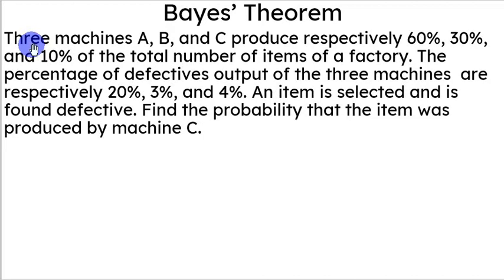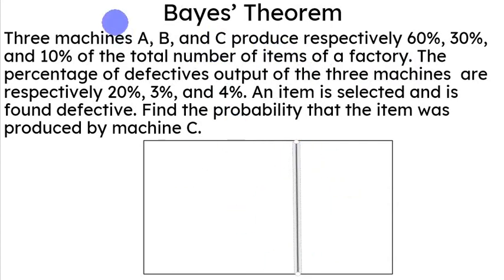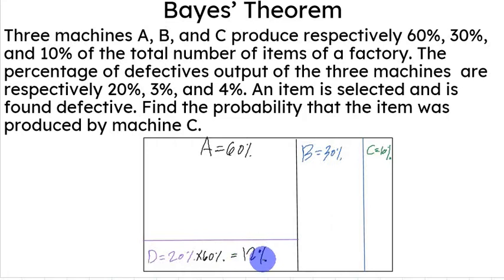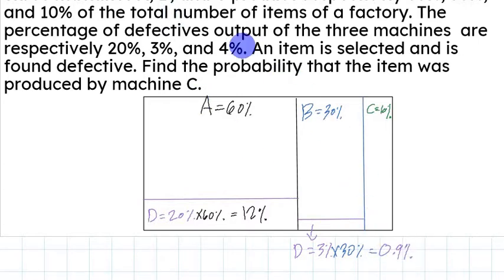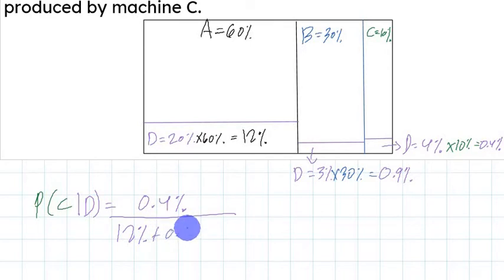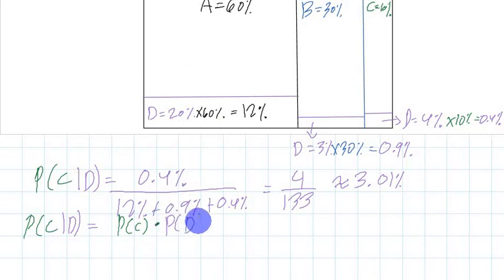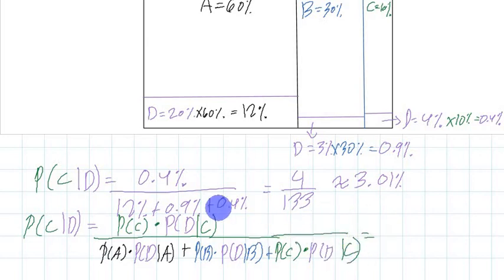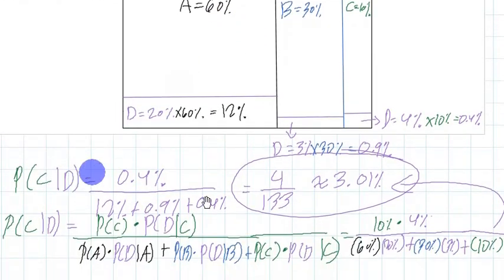Bayes' Theorem: Sample Problem for More Than Two Events